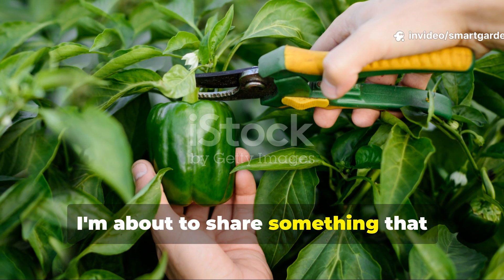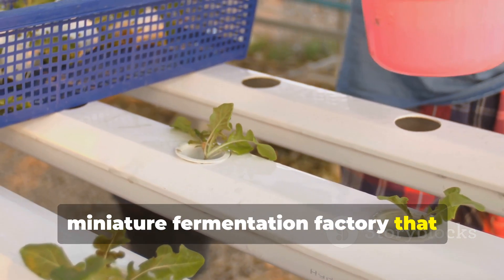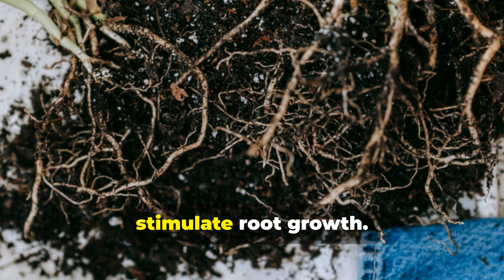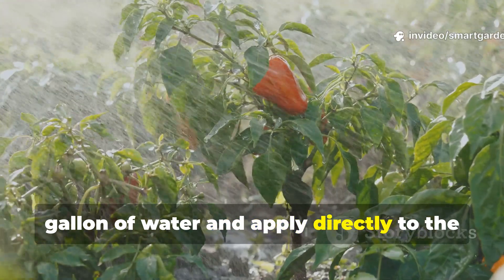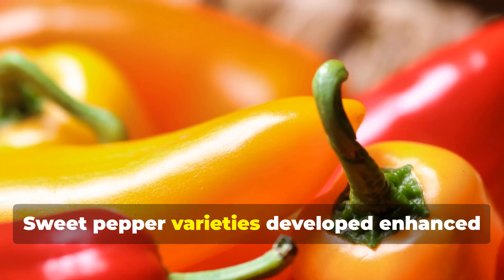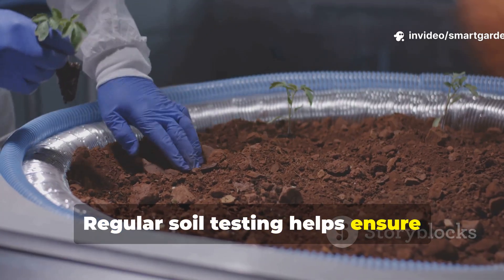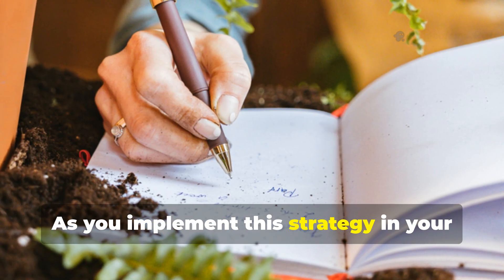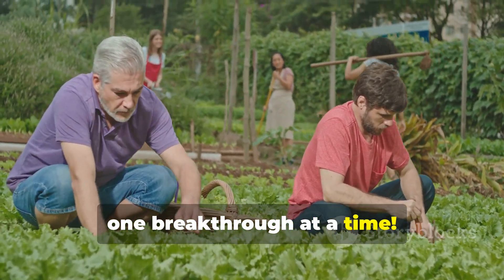My Peppers Are UNSTOPPABLE Thanks to This Yeast Feeding Strategy!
Think your peppers have reached their maximum potential? You're about to discover why a simple kitchen ingredient is making gardeners everywhere rethink everything they know about feeding plants. This isn't another fertilizer—it's a biological breakthrough that's turning ordinary pepper plants into unstoppable fruit-producing machines.
✅ The shocking science behind why yeast transforms pepper plants at the cellular level
✅ My exact DIY recipe using ingredients you already have in your kitchen
✅ The fermentation secret that creates natural plant hormones your peppers crave
✅ Why this method produces 40% bigger harvests with incredible flavor improvements
✅ The application timing that maximizes results without burning your plants
✅ Troubleshooting guide for avoiding the most common yeast feeding mistakes
✅ Advanced techniques for extending this method to tomatoes, cucumbers, and fruit trees
✅ Real garden results that will make you question everything about plant nutrition
This isn't just another gardening hack—this is a complete paradigm shift in how we feed our plants. If you've been struggling with disappointing pepper harvests, this biological approach will revolutionize your garden forever.

📌 Watch before your next growing season starts. 👆 Hit play—your pepper plants will thank you.